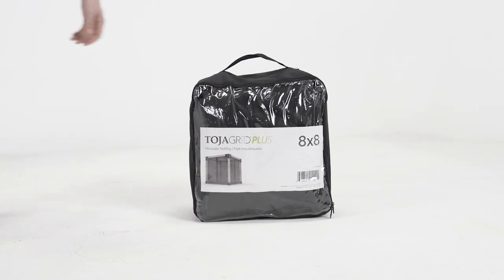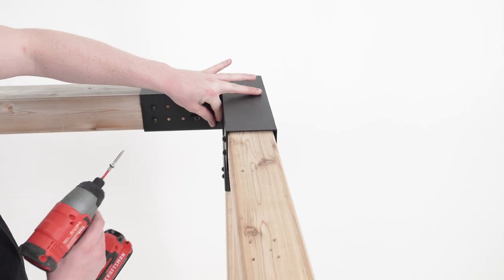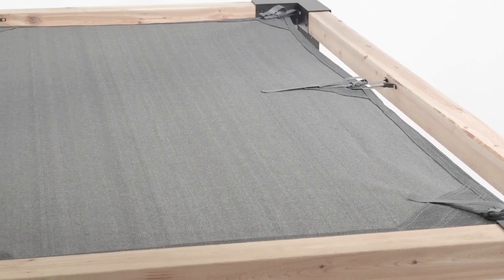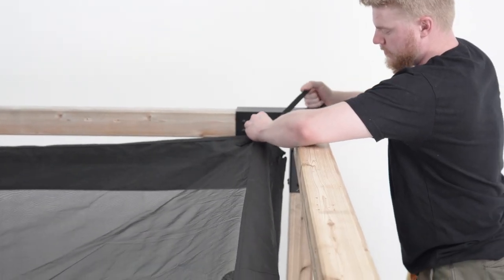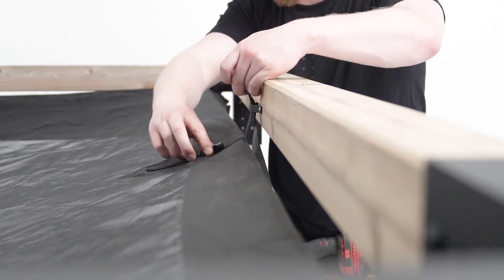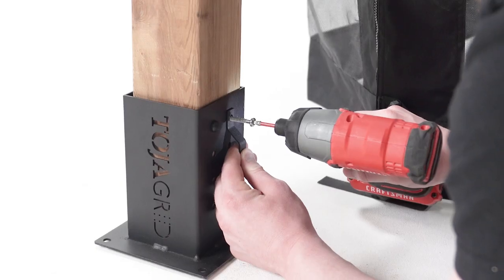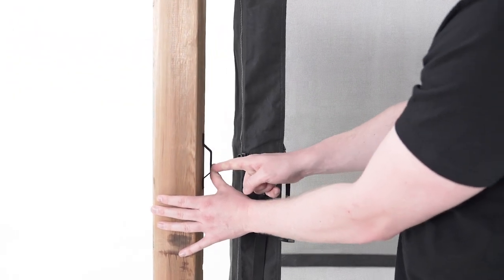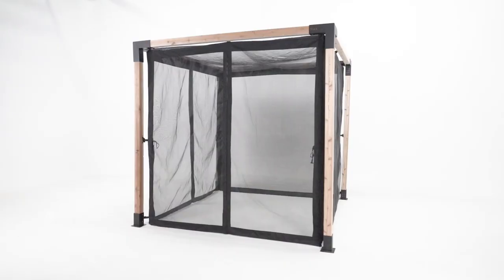How To: Install Mosquito Net by Toja Grid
How to install the Mosquito Net by Toja Grid. Add on Mosquito Netting to your Toja Grid Pergola. It is easily attached to your structure by the fastening holes designed into the brackets. The tightly knit fabric will help keep the bugs out of your pergola this season.